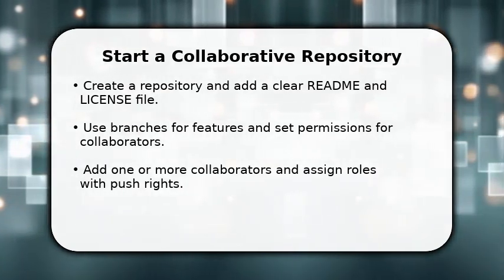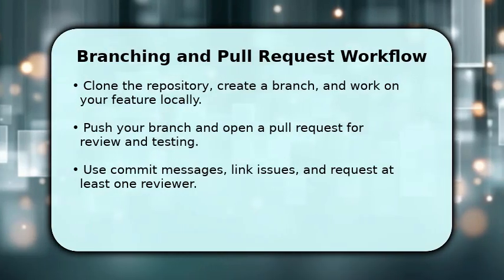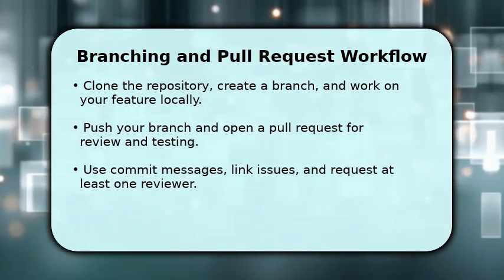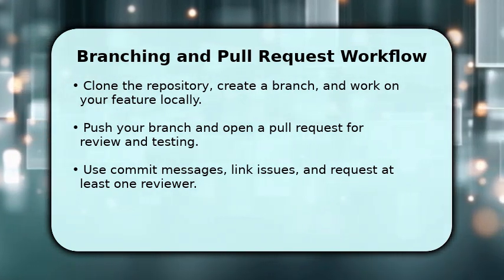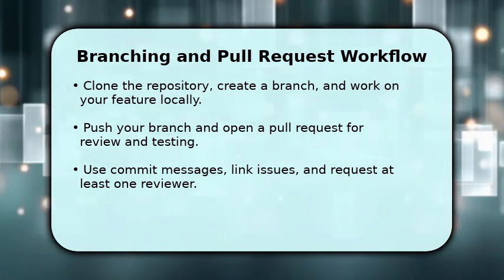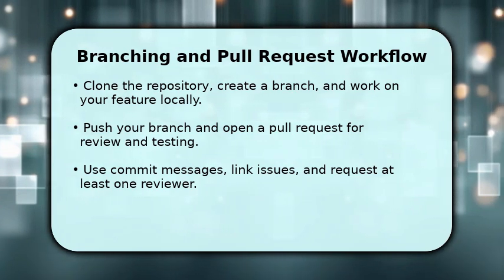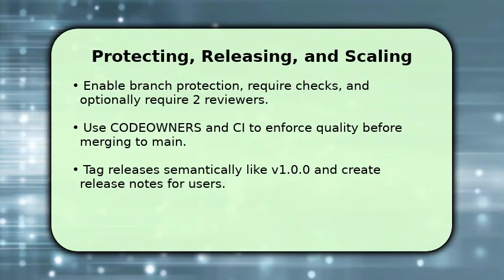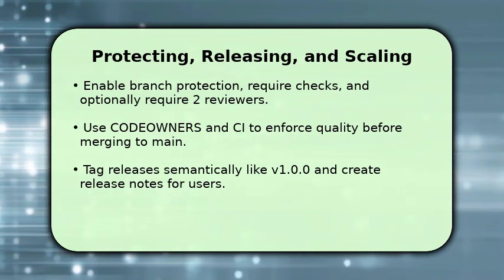How to Use Github for Collaboration (full Guide)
Dive into the world of collaborative coding on GitHub in this comprehensive guide. Learn how to fork repositories, create branches for feature development or bug fixes, and merge your contributions back with ease. Master pull requests, discussions, and review processes that are essential for effective teamwork.

GitHub collaboration, fork repository, branch creation, pull request process, merge code changes, feature branching, bug fixing on GitHub, code reviews, collaborative coding environment, contributing to open source projects, Git workflow